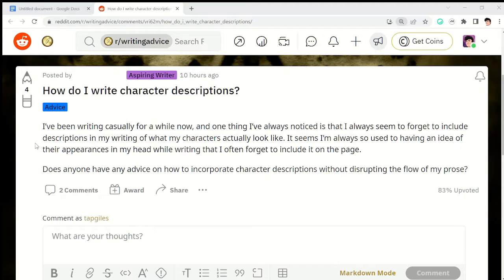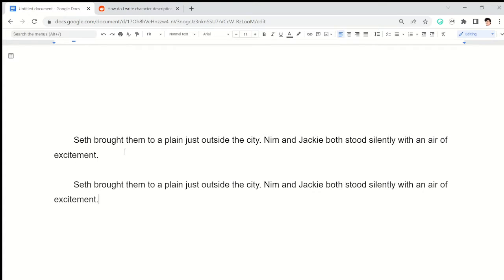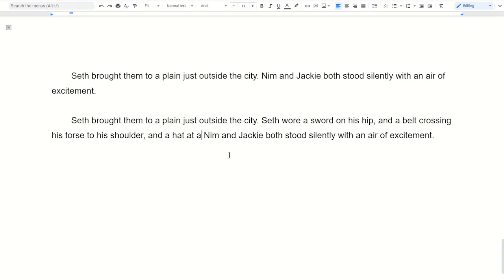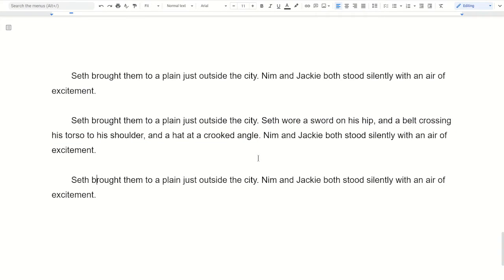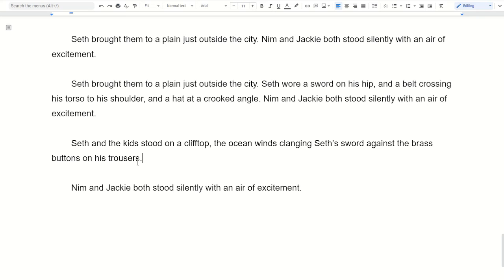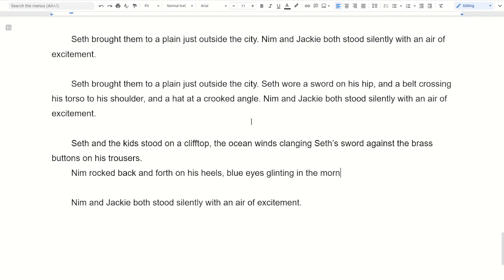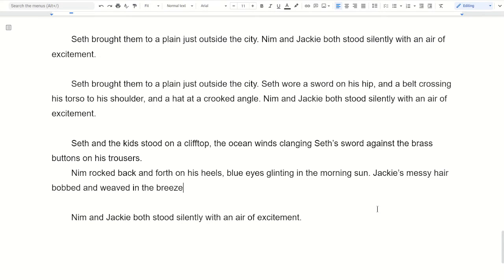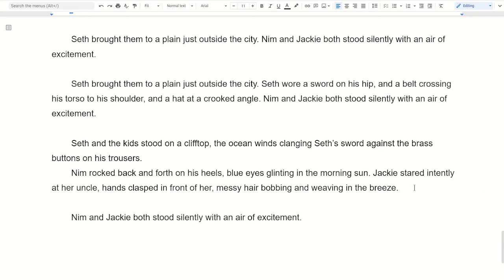Embedding Character Description | TAPwrites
0:00 - Intro
0:31 - Infodumping
1:28 - Making it part of the scene
2:25 - Using it to show emotion
3:39 - Description as character shorthand